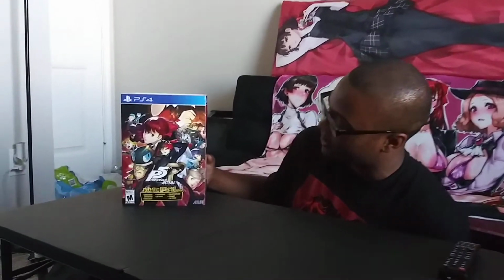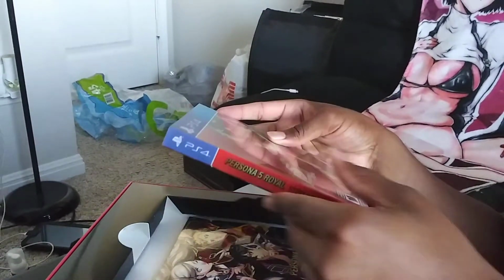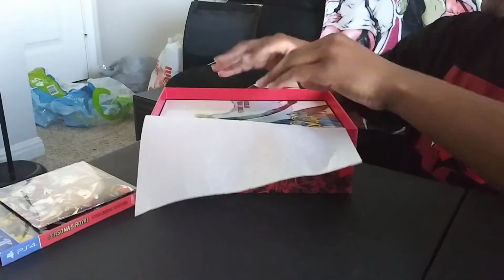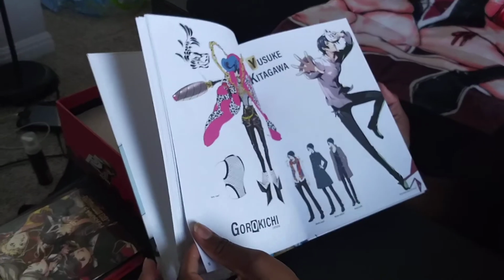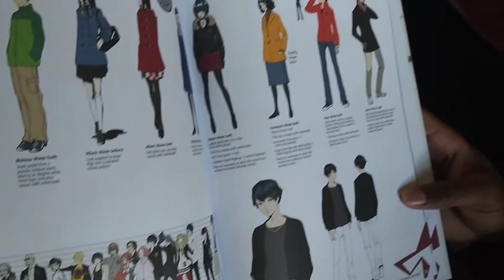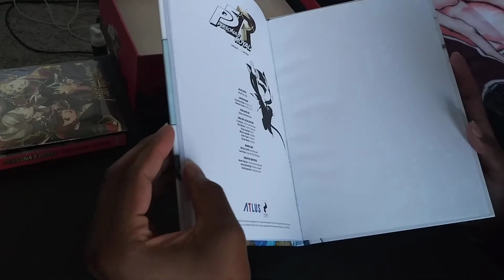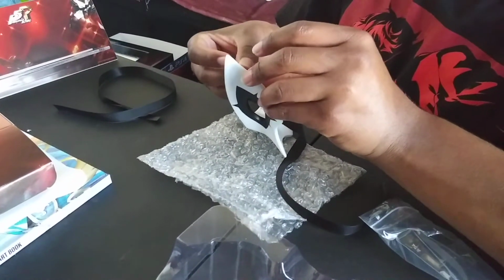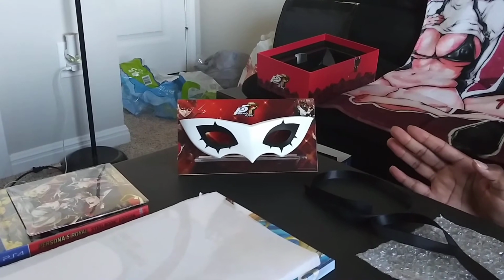Persona 5 Royal Phantom Thieves Edition Unboxing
Persona 5 Royal much like Persona 4 Golden before is a remake to 2017's Persona 5 not only featuring new content but a new collector's edition as well which I'll be unboxing in today's video enjoy.